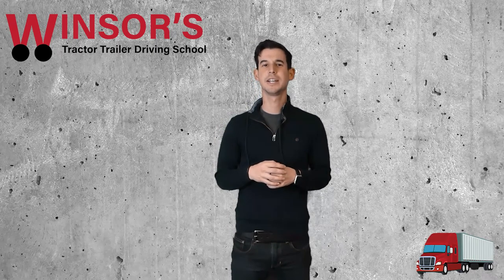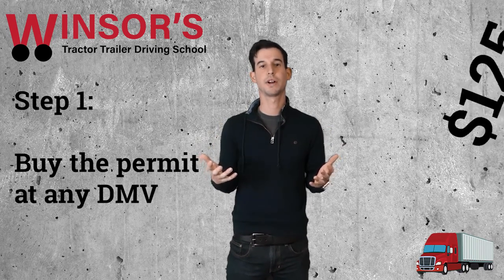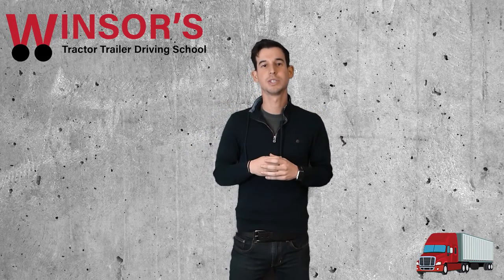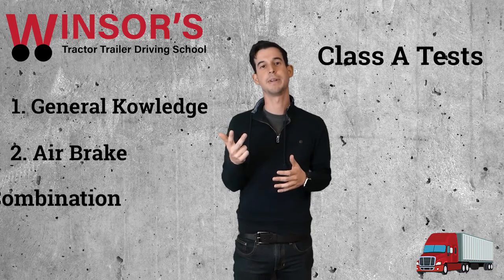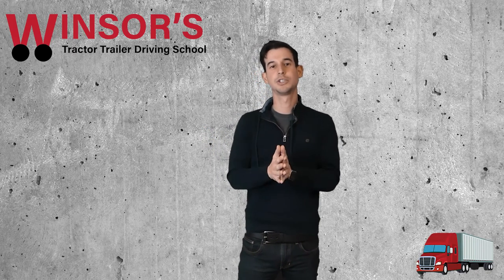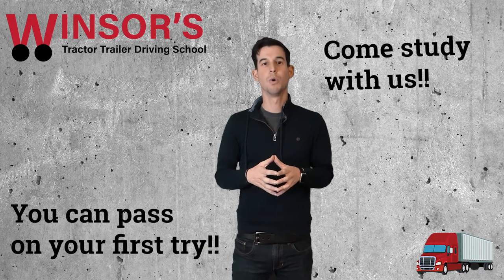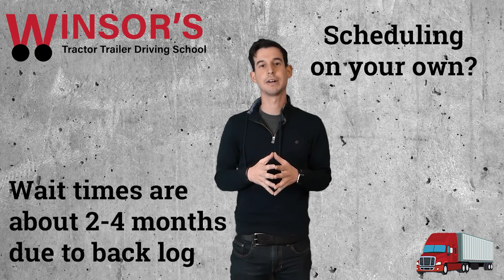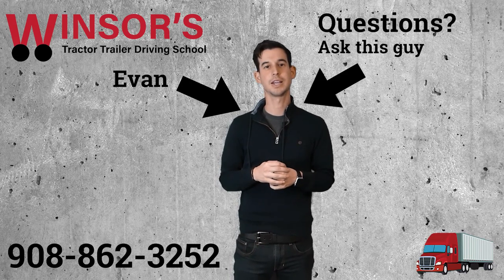How to Get Your CDL Permit in New Jersey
People have been asking us lately how exactly does one get there CDL permit? Well we have all of the answers here at Winsor's Driving School!